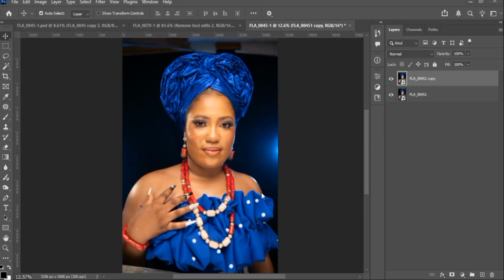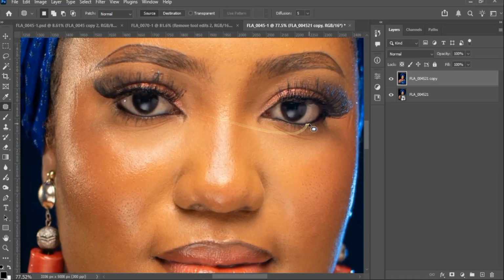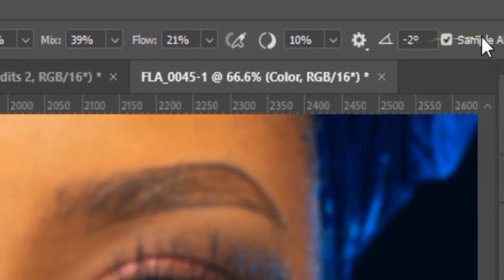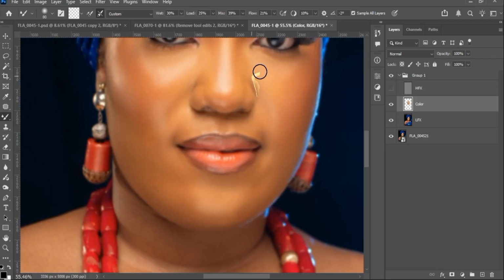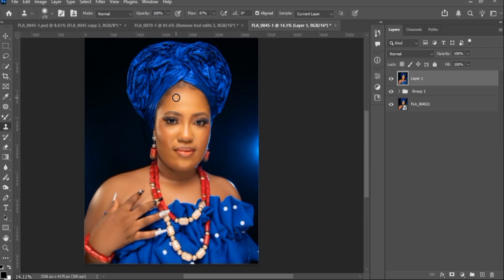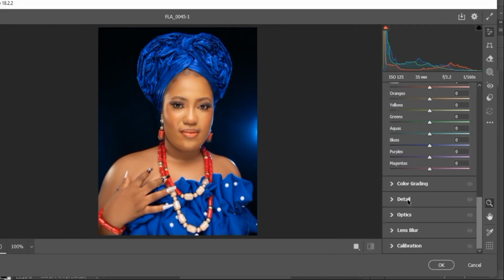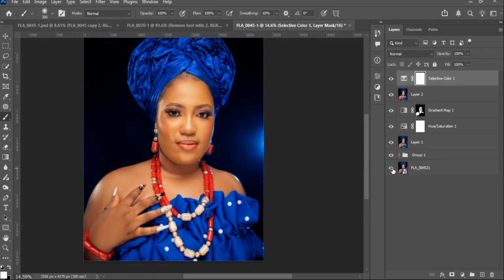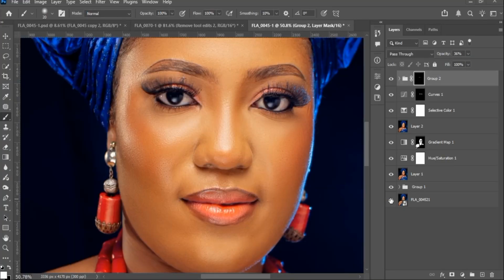Photoshop Retouch: Learn simple, basic photo Edit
In this Video you’re going to Learn the Basics and simplest steps to retouch.